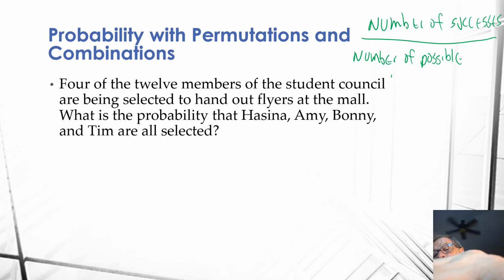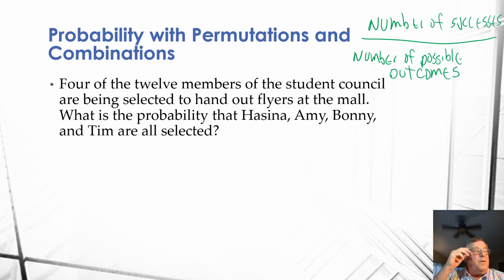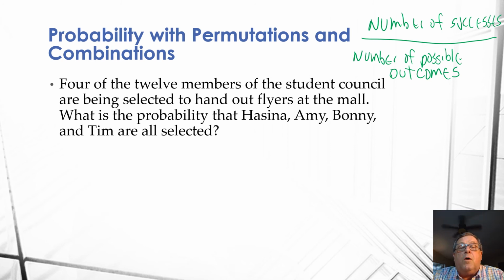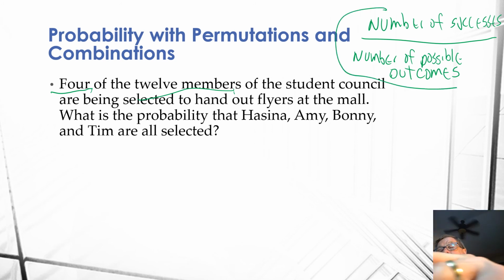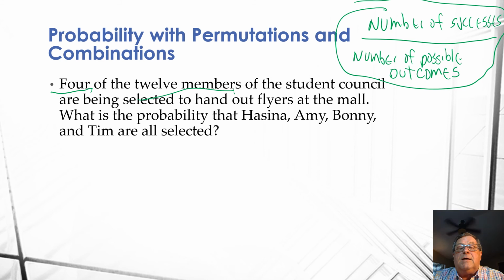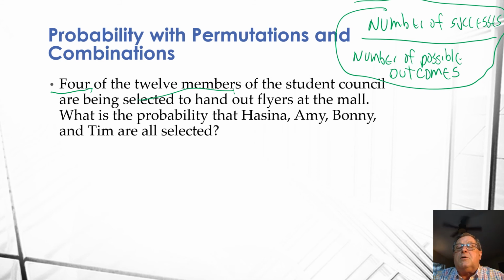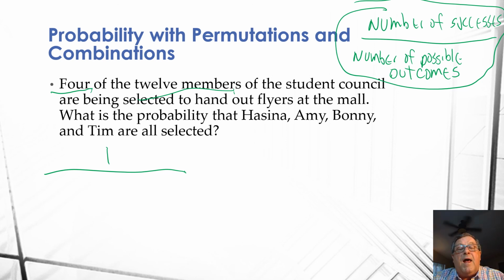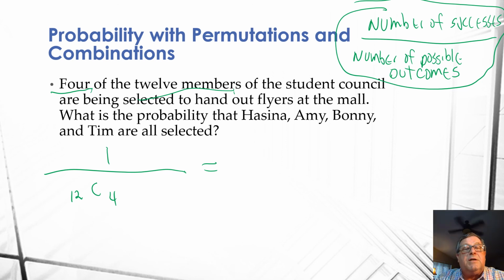Probability with Permutations and Combinations